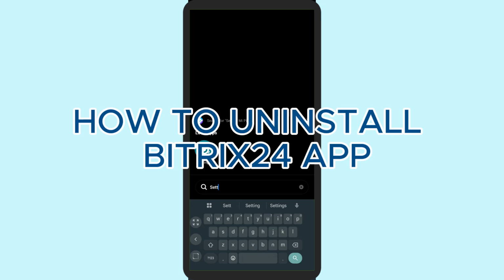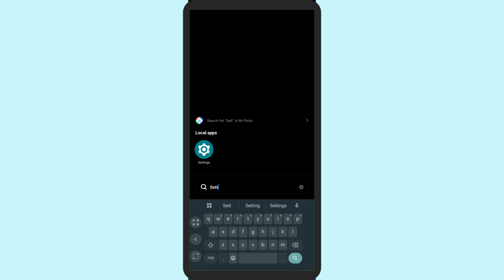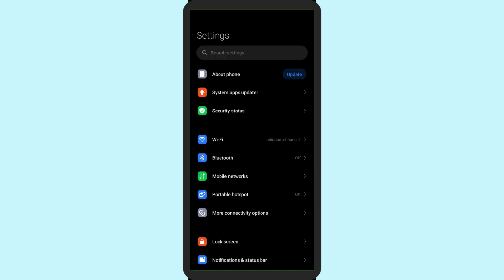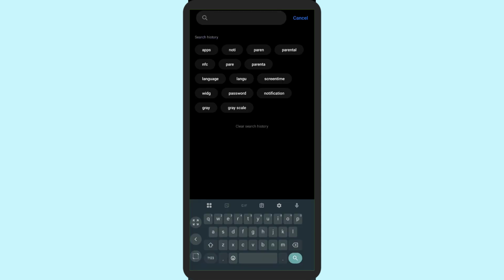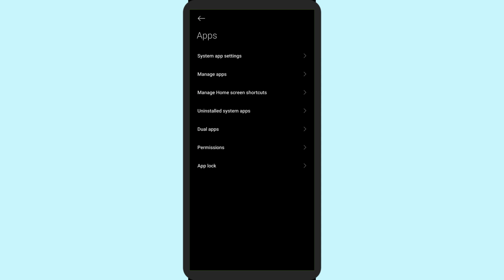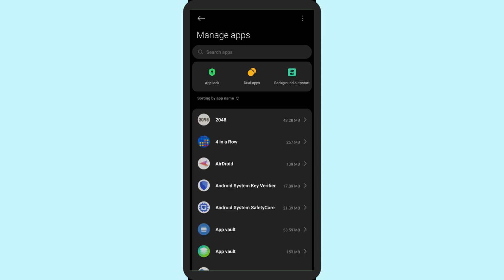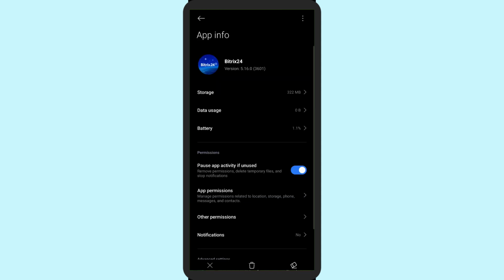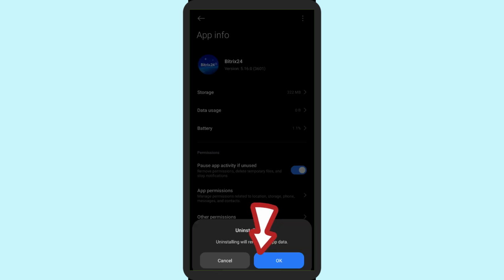How to Uninstall Bitrix24 App 2026?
In this tutorial, I will show you how to uninstall the Bitrix24 app from your device step-by-step. Whether you are using Android or iPhone, this guide will help you remove the app completely without leaving any confusion. Sometimes users want to uninstall the app due to storage issues, switching accounts, or reinstalling for troubleshooting purposes.

I clearly explain how to locate the app, uninstall it properly, and ensure it is fully removed from your device. If you are facing technical issues with Bitrix24, uninstalling and reinstalling can sometimes fix common problems.

This video is simple, clear, and beginner-friendly, so you can follow along easily. Make sure to watch until the end to avoid missing any important steps.